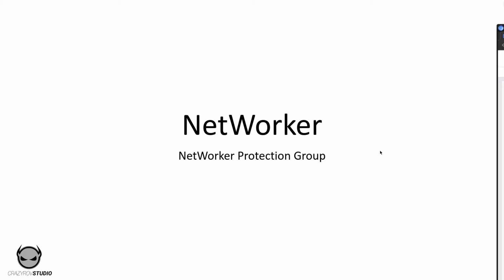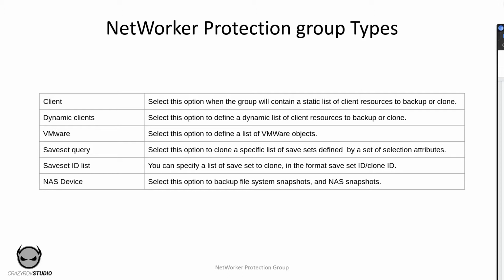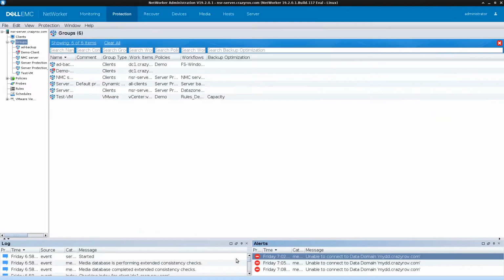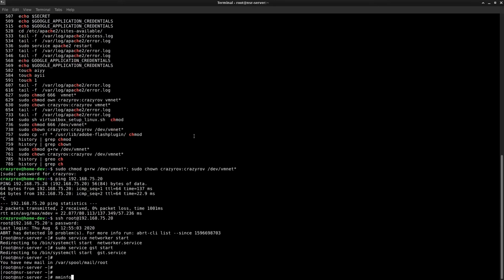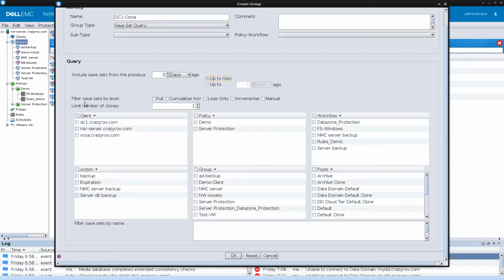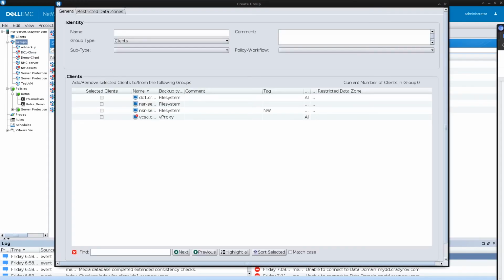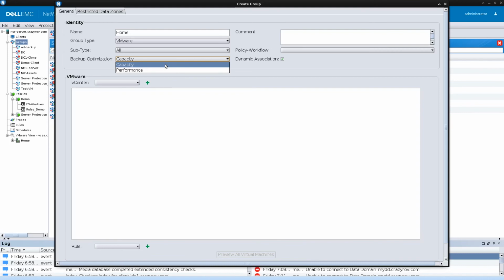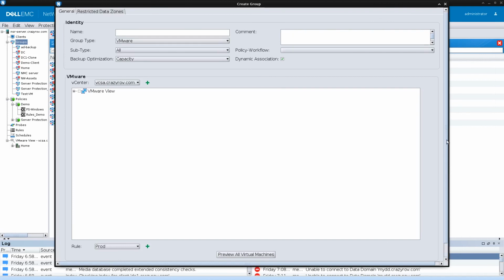16. NetWorker Protection Group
A protection group defines a set of data sources to protect, such as clients, VMware objects or save sets. As mentioned in the definition a protection group is used to group together assets that you want to backup, depending on the assets or data that you want to protect, we have 4 main types of groups of which 2 have a static and dynamic sub type but all are listed below

Client : Select this option when the group will contain a static list of client resources to back up or clone. When you select this option, the Clients section displays a list of configured clients on the NetWorker server. Use the checkbox to select or remove client resources from the group.  Use this group to protect client file system backups (including snapshot backups of supported Dell EMC storage arrays or appliances), NDMP backups, NMDA backups, NMM backups, and Block Based backups.

Dynamic Client : Select this option to define a dynamic list of client resources to back up or clone. When you select this option, the Dynamic Clients section appears.  You can choose to add all of the existing client resources to the group or only client resources that contain specific text in the Tag attribute. Use this group to protect client file system backups, NDMP backup, NMDA backups, NMM backups and Block Based backups.

Saveset Query: You can select this option to clone a specific list of save sets. When you select this option, the Query section displays a list of attributes you can use to create a query that generates the list of save sets. Use this group type to clone save sets.

Saveset ID List: Select this option to clone save sets on an ongoing basis, based on defined save set criteria. When you select this option, the Save set section appears.  You can specify a list of save set to clone, in the format save set ID/clone ID.  Specify one save set on each line. Use this group type to clone save sets.

VMware: Select this option to select VMware objects to be backed up. You have an option to make the selection dynamic using the “Rule” resource. If you have not checked this video yet, the link to the video is on the description.

NAS Device: Select this option to backup file system snapshots, and NAS snapshots. You can clone data after a snapshot backup job completes or concurrently.